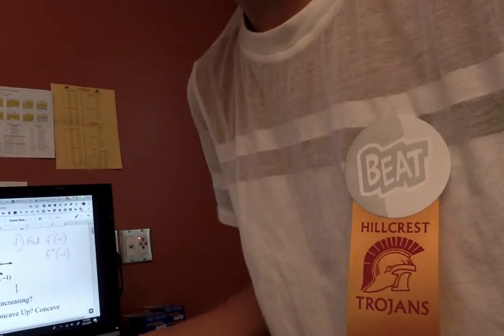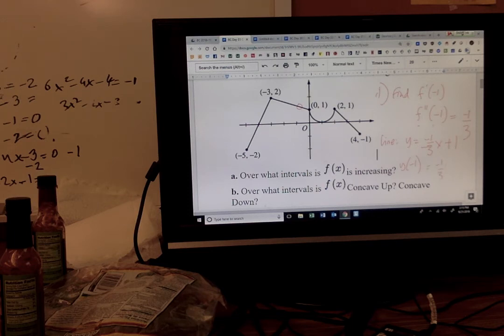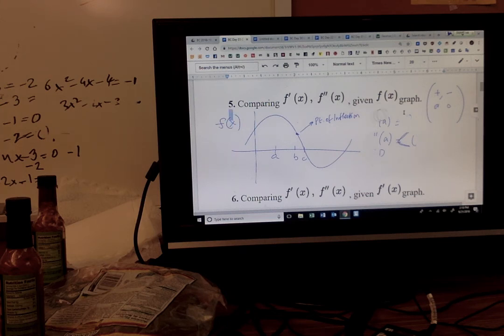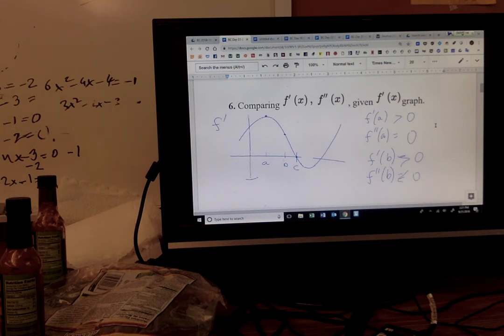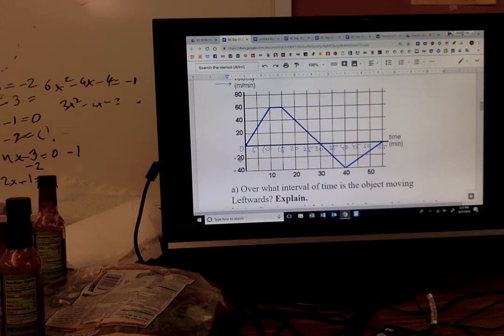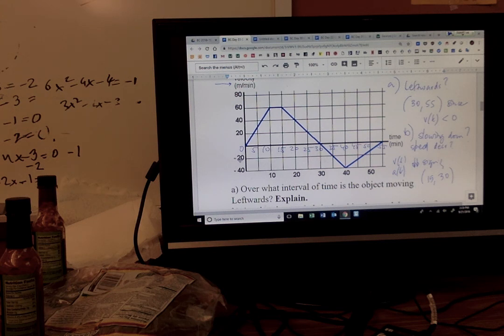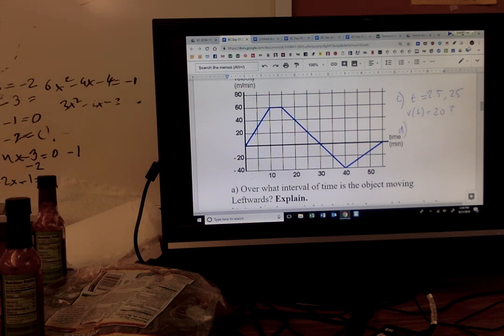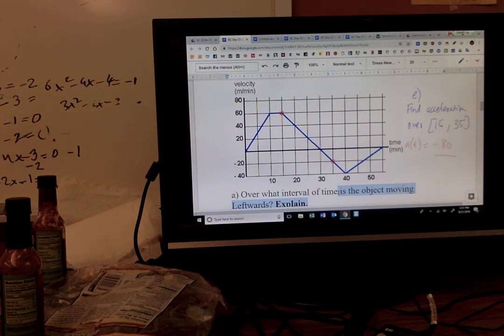Day 31 Lecture